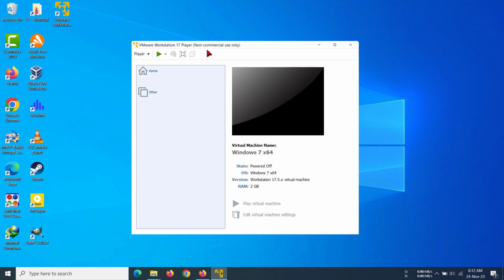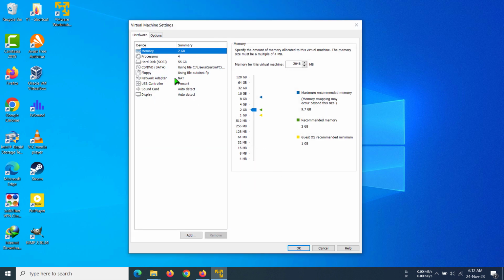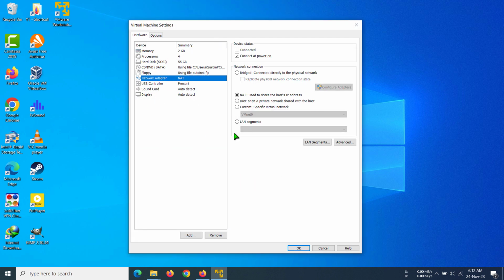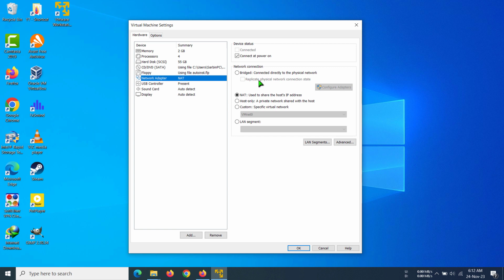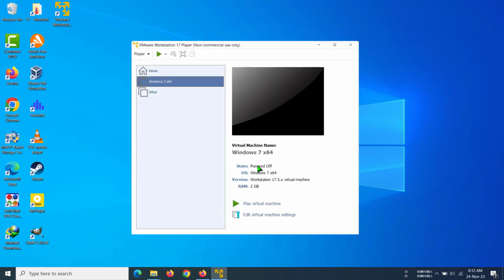How to Enable and Disable Internet in Virtual Machine in VMware | Easy Method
This video will help you to How to Enable or Disable Internet in Virtual Machine in VMware